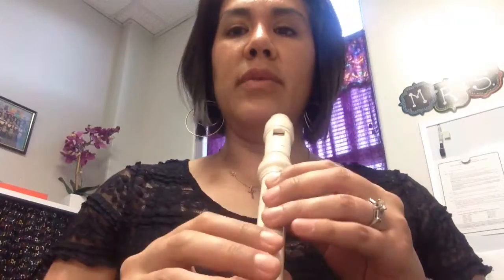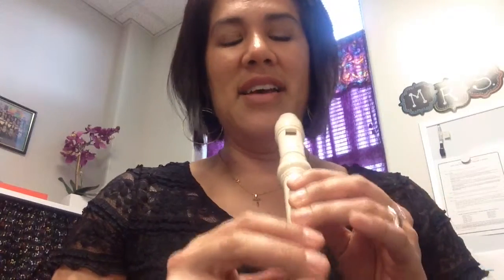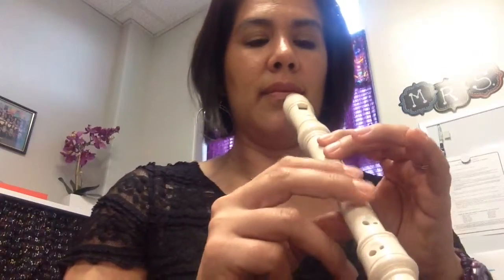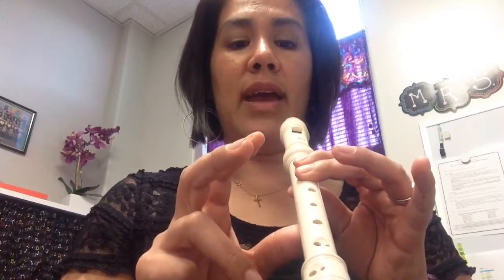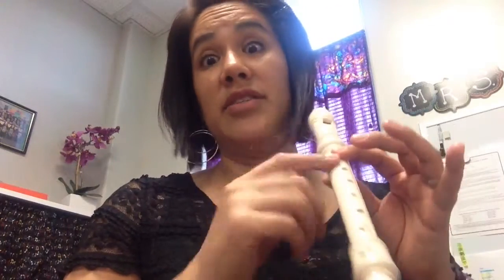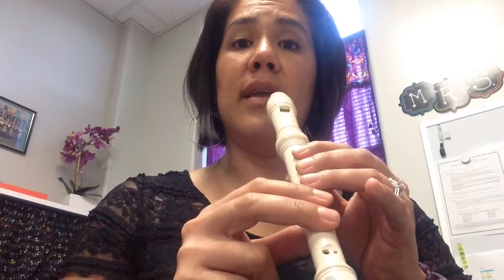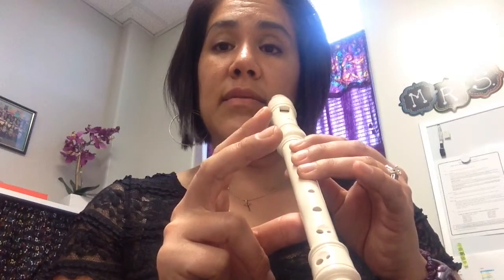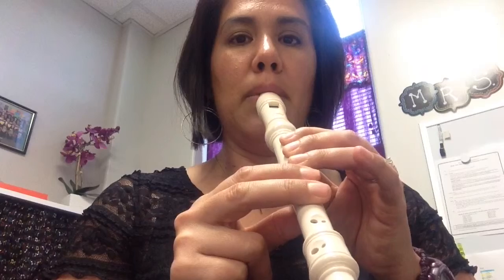A, G, E on recorder